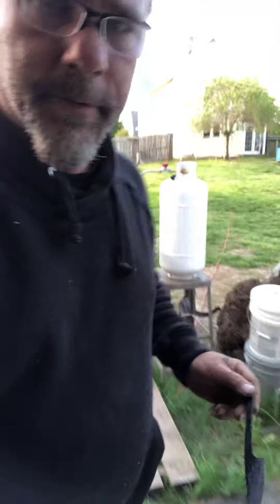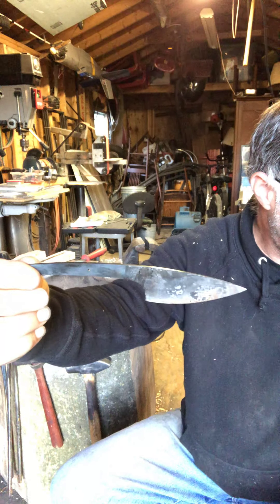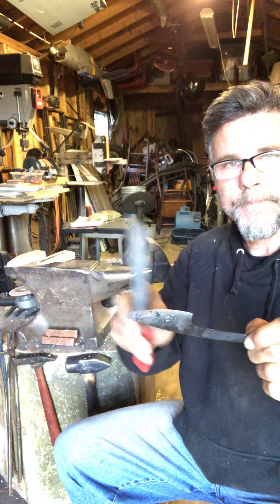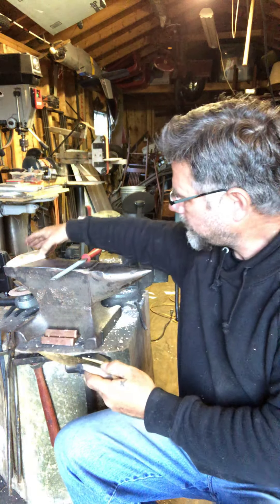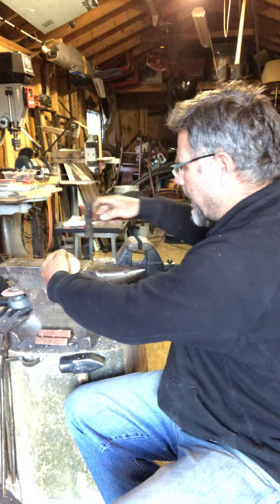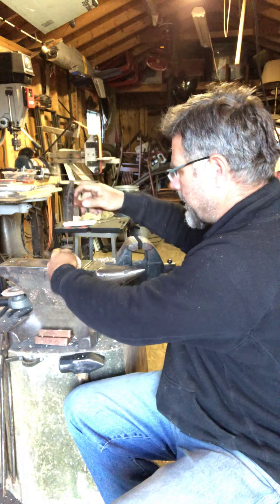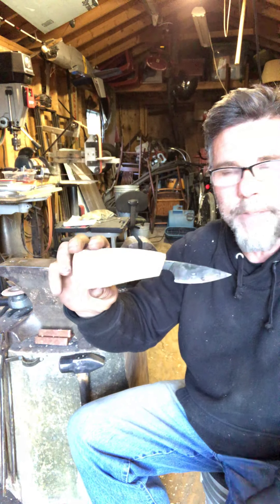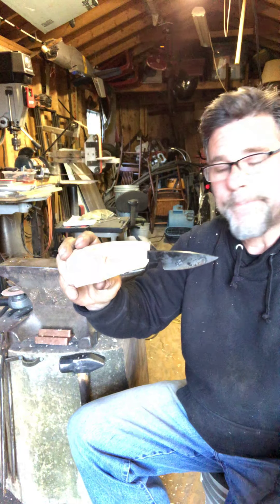April 27, 2019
Saying hi for the first time on YouTube